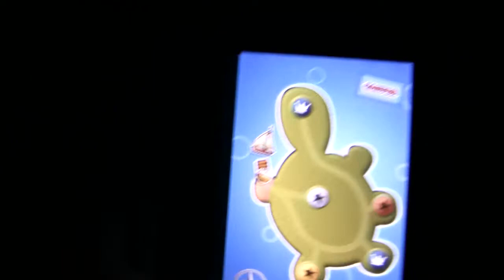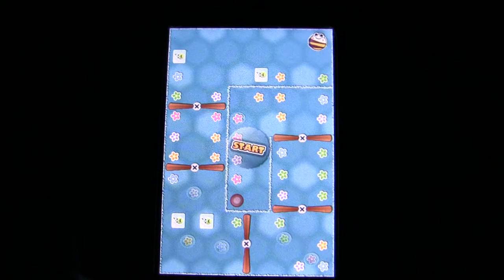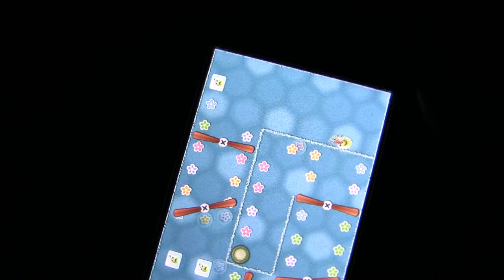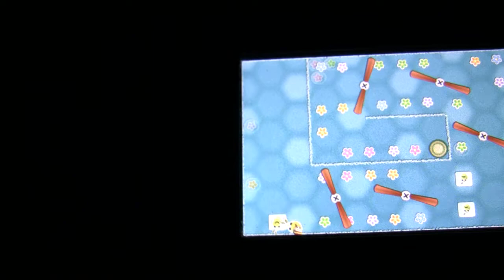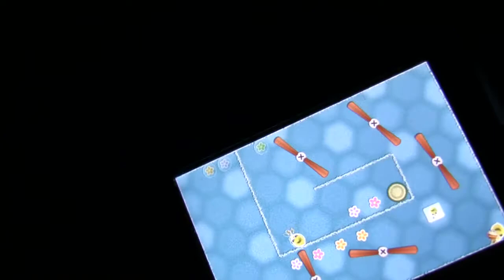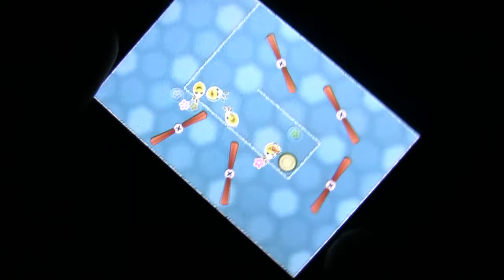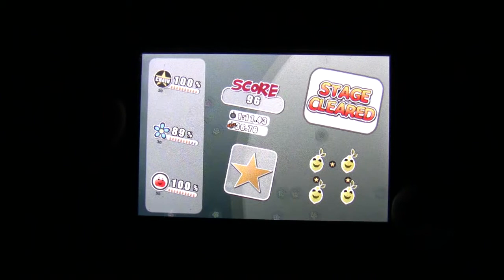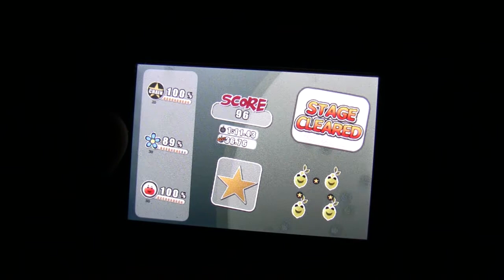iPhone game review: Dizzy Bee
Lots of phone tilting and spinning in this title!! Interesting art style and sounds!! 8.5/10  Requests are welcome.